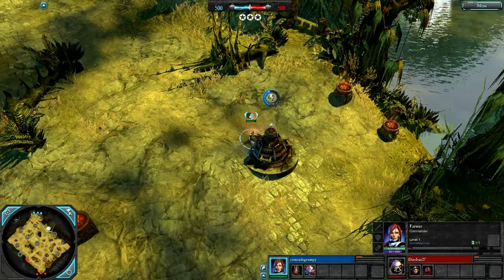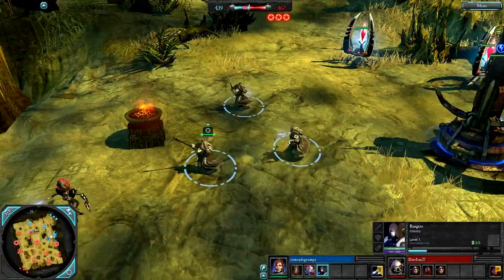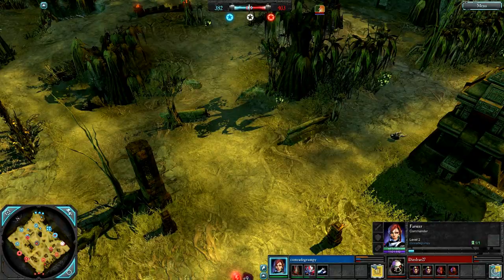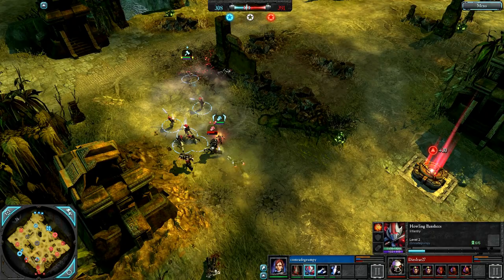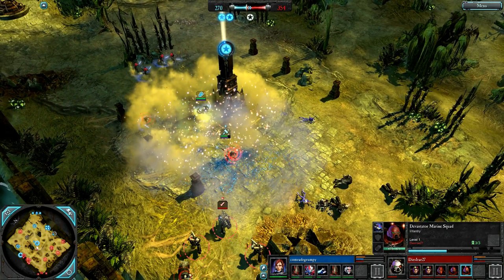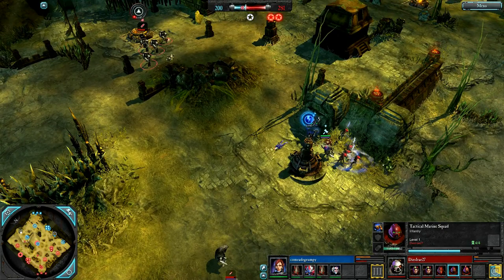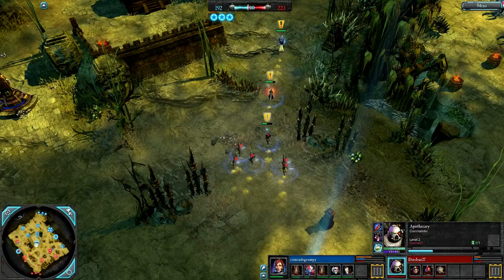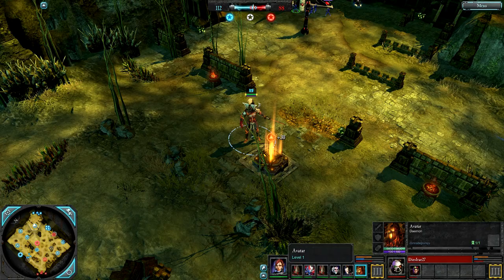Dawn of War 2: Retribution - 1v1 | comradegrumpy [vs] DiesIrae27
3.19.1 + Elite Mod 2.1

comradegrumpy | Eldar [Farseer]
vs
DiesIrae27 | Space Marines [Apothecary]

A veteran Apothecary runs into Eldar with hidden motives on Green Tooth Gorge, and launches an offensive to purge the xenos in this 1v1.